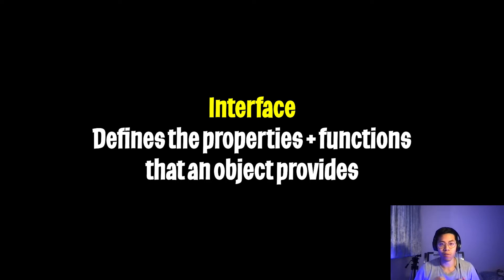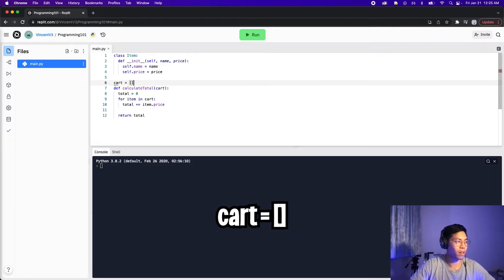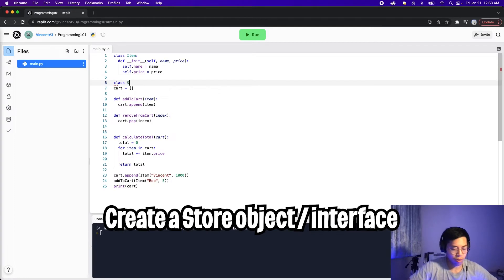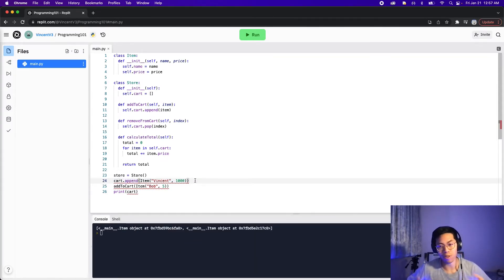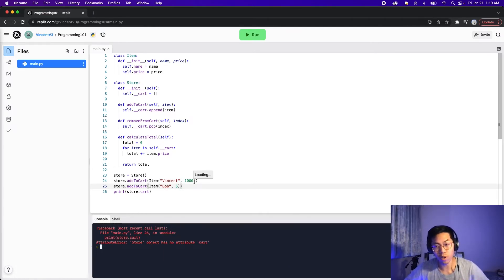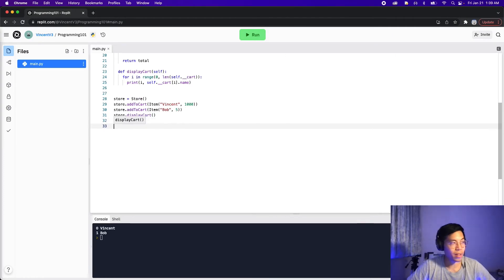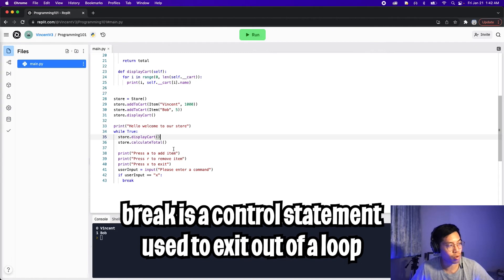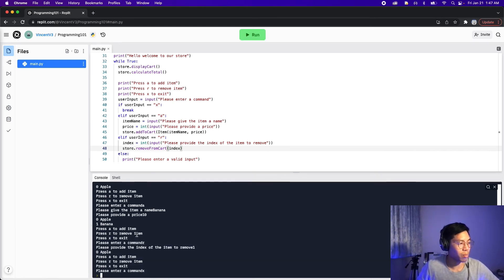Interfaces + Mini Project - Python | Lesson 19 (Free Coding Bootcamp)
In this lesson, we learn about interfaces and how we can protect our variables with private.
We also learned how to use a while loop to build a live application!

Note: Order matters for code!

Chapters
0:00 Introduction
0:39 Real life ATM example
1:25 Coding time
2:08 Adding items
2:19 Remove items
2:48 Vulnerability with cart list
4:02 Create Store interface
6:09 Private properties
8:30 Use a while loop to create an interactive app
9:40 Break statement
11:57 Code run through
13:24 Homework (fix the bugs)
13:41 Projects 4 your to try

subcount: 2,517